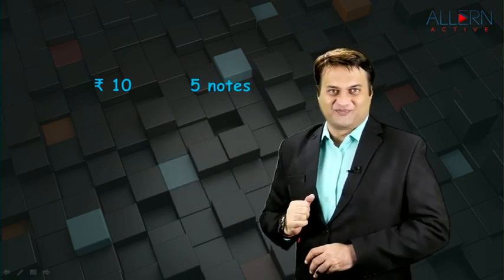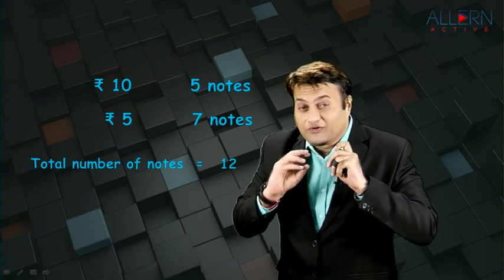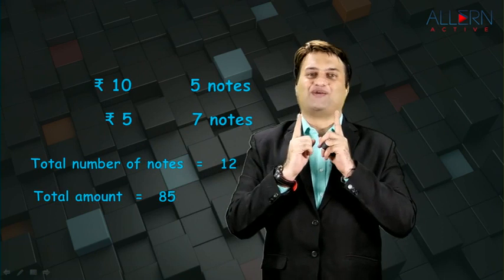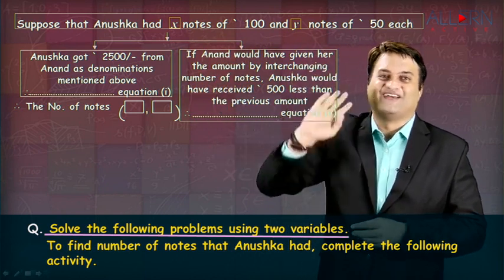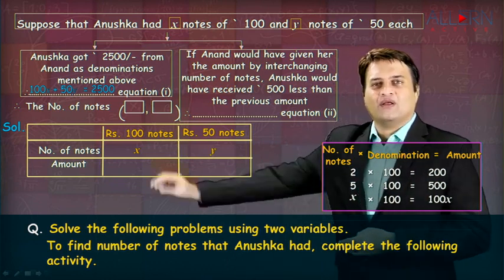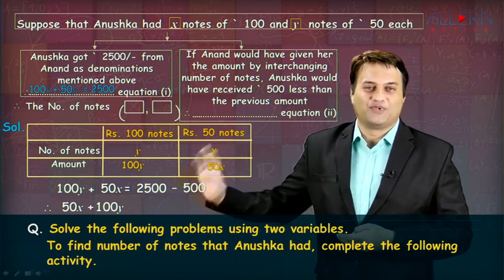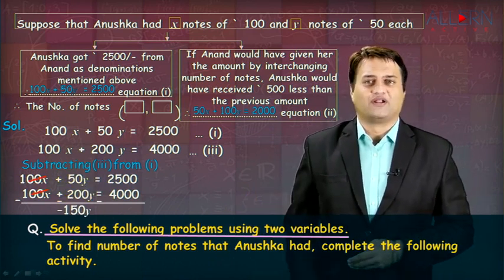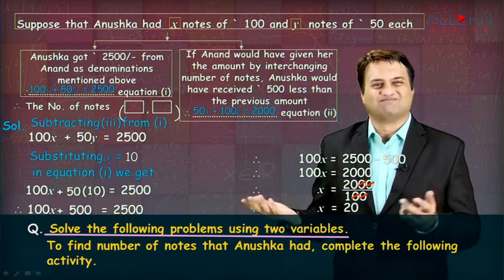Q14(5) | Chapter 1. | STB 10th Maths